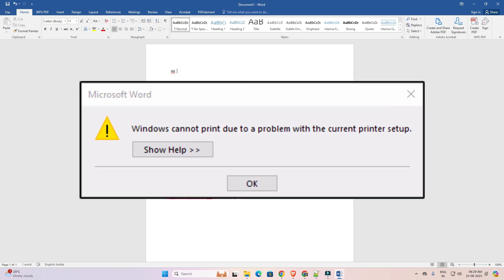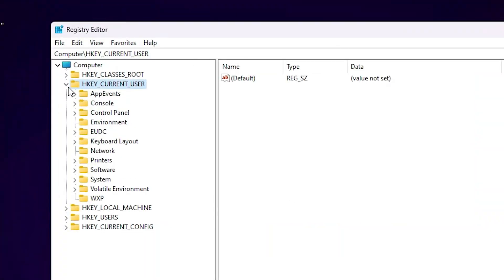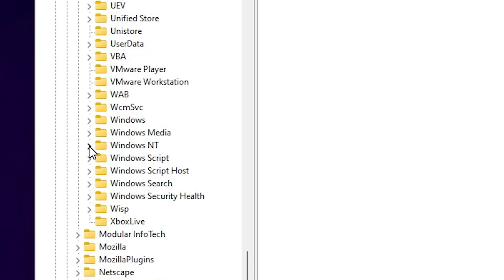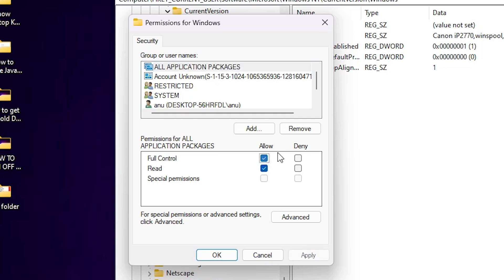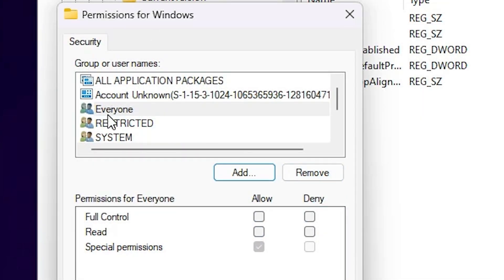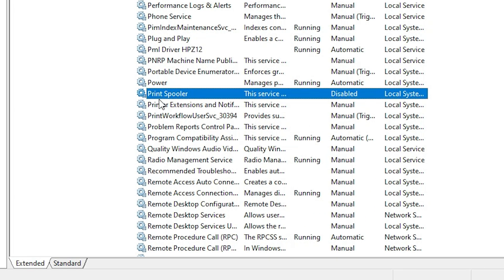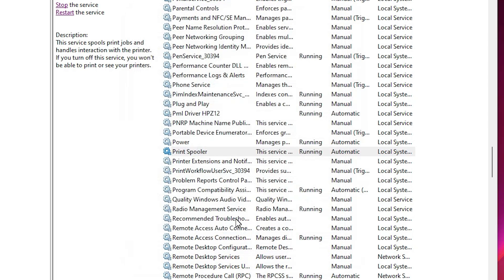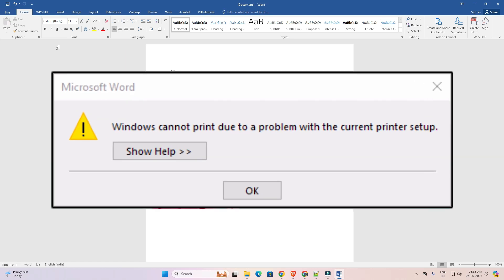How to Fix Windows Cannot Print Due to a Problem with the Current Printer Setup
Are you seeing the error message "Windows cannot print due to a problem with the current printer setup"? In this video, I’ll show you how to troubleshoot and fix this common printing issue on your Windows PC or laptop. Follow along with these simple steps to resolve the printer setup problem and get your documents printing smoothly again.

🔧 Topics Covered:
Checking printer setup and configuration
Updating or reinstalling printer drivers
Restarting the Print Spooler service
Fixing printer-related issues in Windows settings